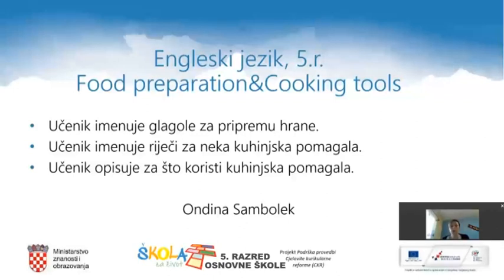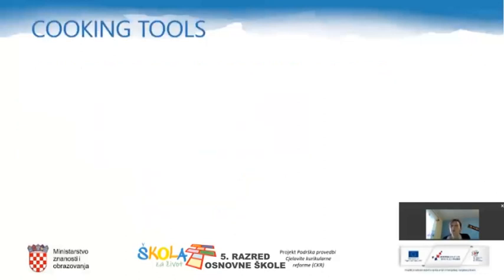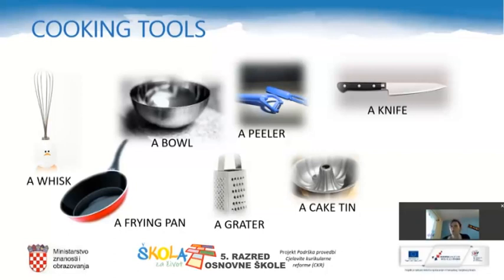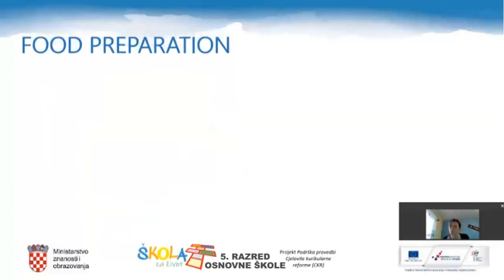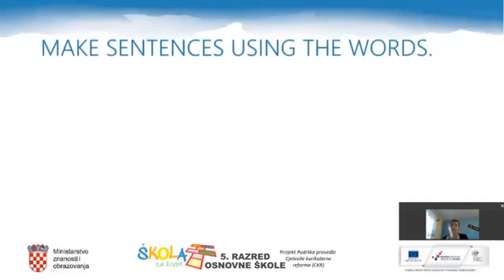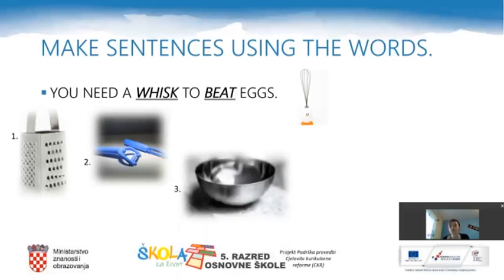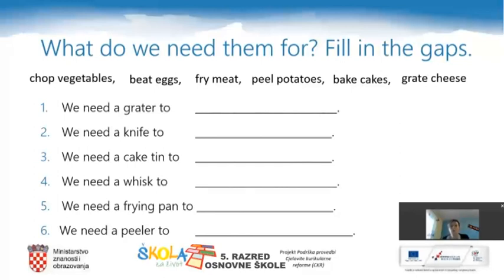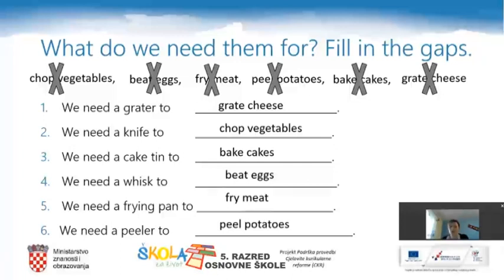5.r. 23.04.2020. ENGLESKI JEZIK, Food preparation and cooking tools